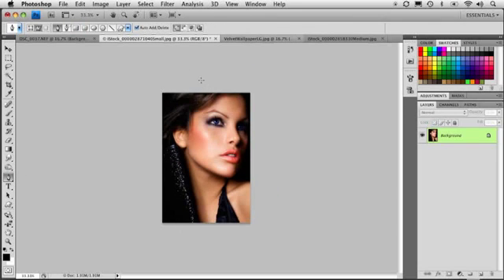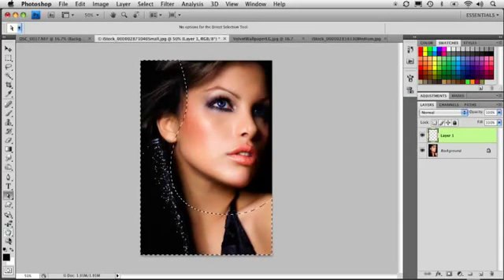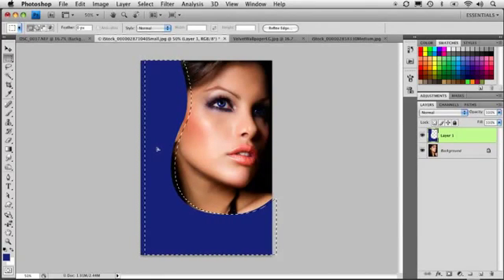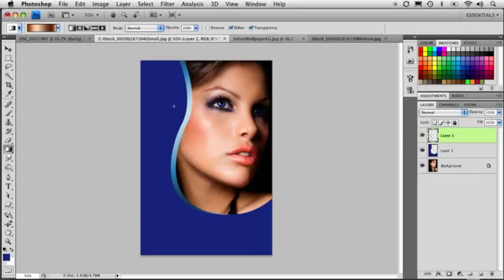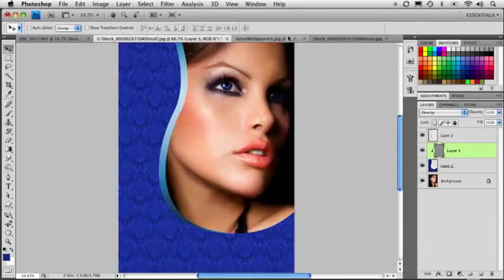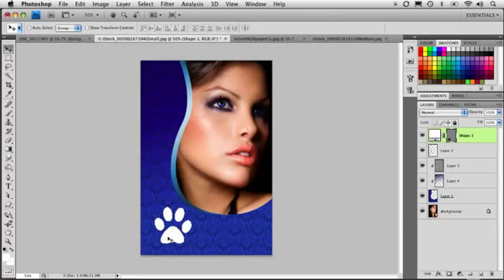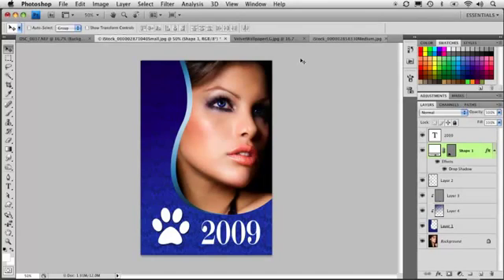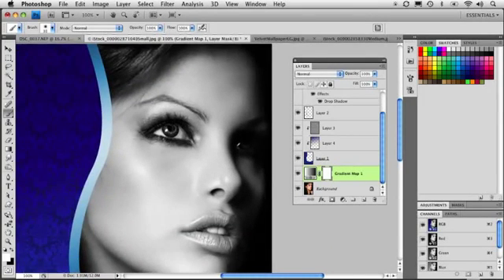14 Shape Effects